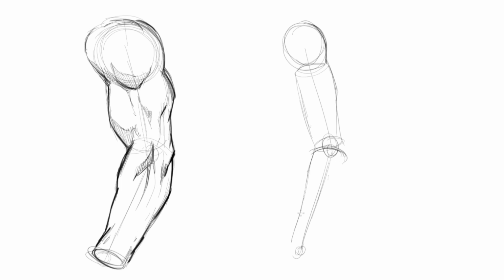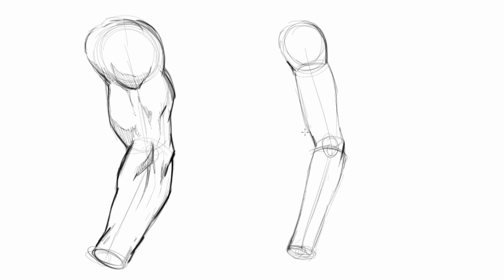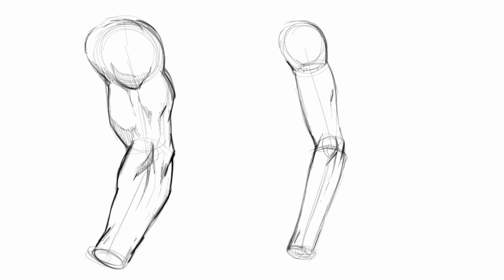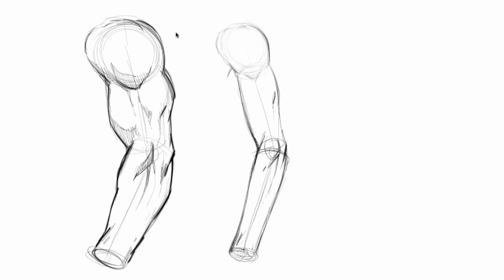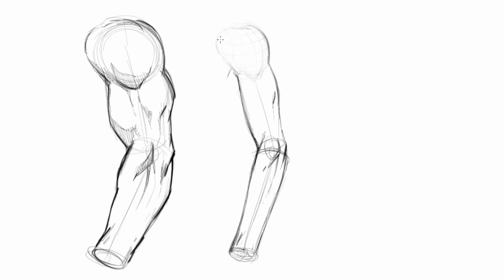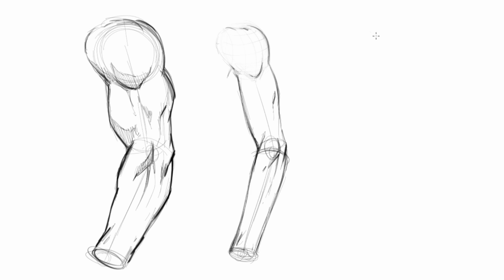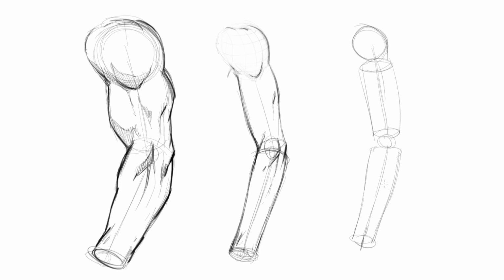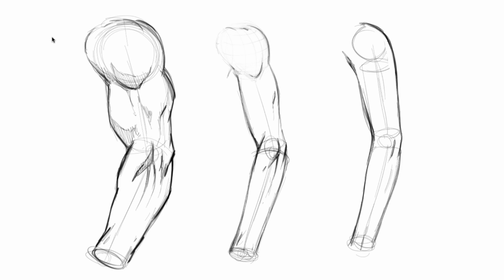How to Draw Arms Male Vs Female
In this video tutorial I show you how to draw male arms and female arms for comics and what to look for when defining the muscles.  This is not an accurate representation of human anatomy and more of a lesson in stylized drawings.